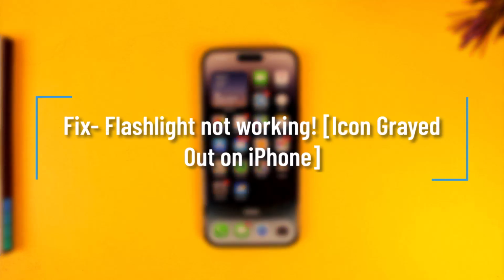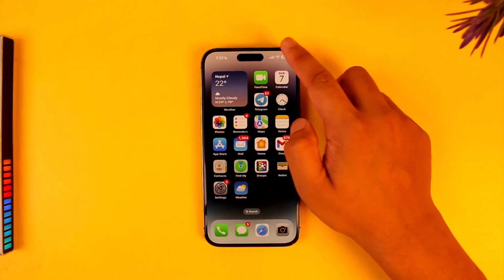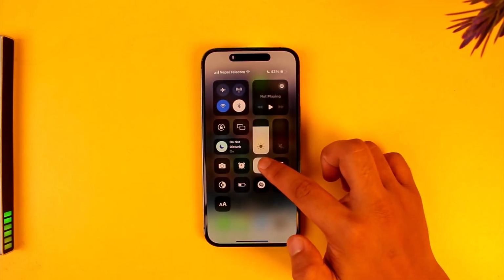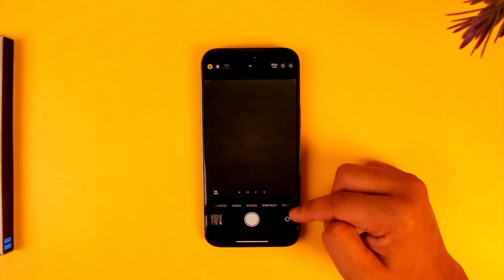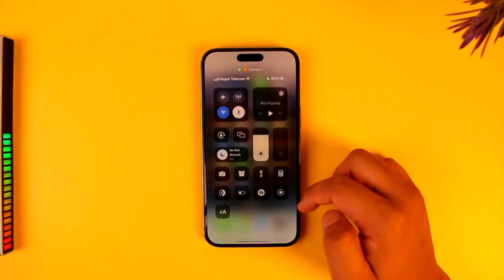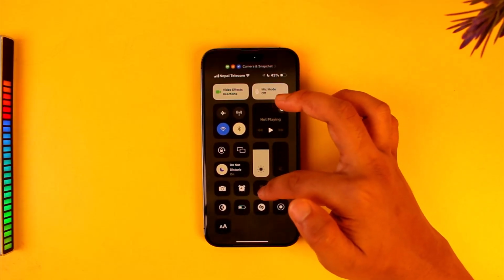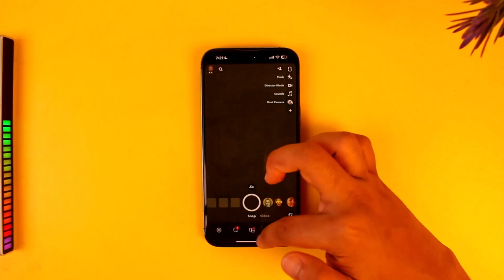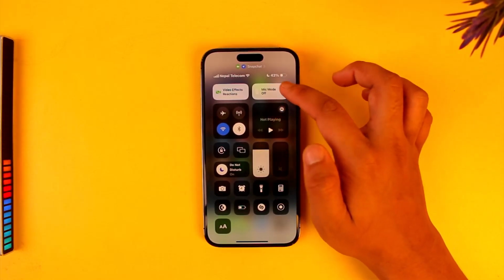Fix- Flashlight not working! [Icon Grayed Out on iPhone]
This video explains why the flashlight icon on your iPhone might be grayed out and how to fix it. The most common reason is that the camera app or another app using the camera is active in the background.

The tutorial suggests closing any apps that might be using the camera and then trying to turn on the flashlight again. It also mentions that this is a common limitation in many smartphones, as the camera and flashlight cannot be used simultaneously.

Chapters:
0:00 Introduction to the Issue
0:10 Camera Usage as the Cause
0:33 Closing Background Apps
0:40 Turning on Flashlight
0:47 Conclusion